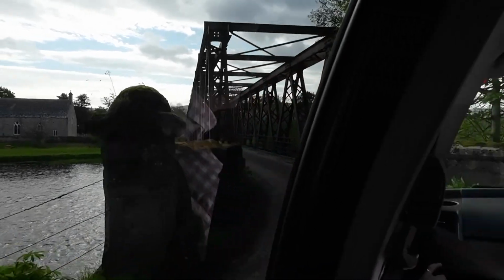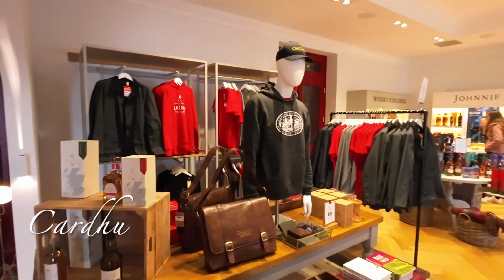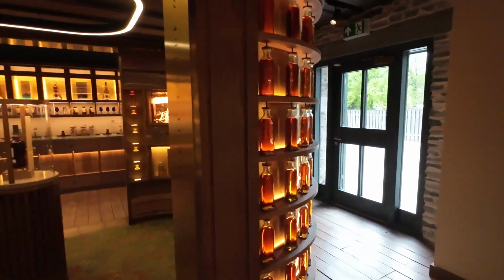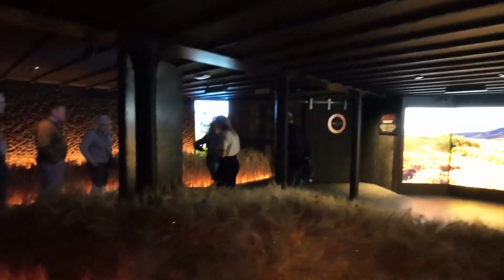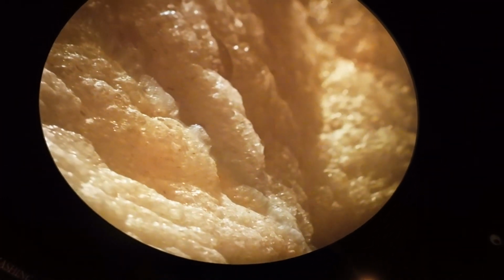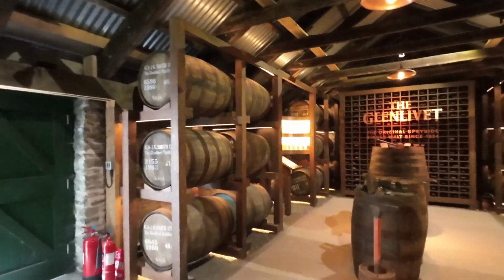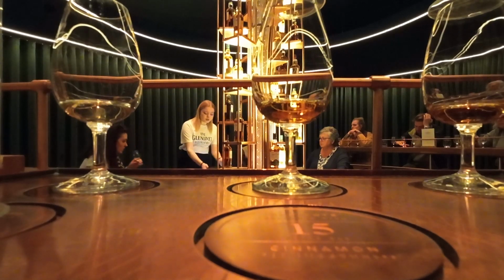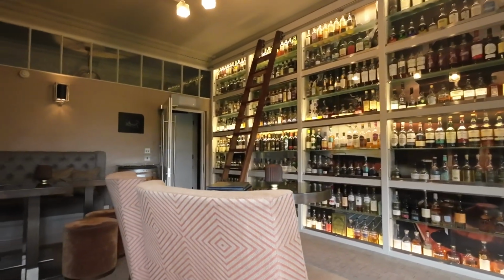Speyside Whisky Tour with some famous distilleries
In this video we stay at Grantown on Spey and take a day touring three distilleries, have lunch in between and then visit a bar with over 500 whiskies to enjoy.

Our driver was the very knowledgable Gary.  Thanks to both of them for a day to remember.

00:01 Intro
00:54 Aberlour
01:39 Cardhu
02:01 The Glenlivet
08:14 The Dowans Hotel, Aberlour

We travel with our friend driving a VV T28 Transporter, called Ruby from Classic Campers in Hawick, Scottish Borders which was converted by CamperKing.

from where the T28 was hired. Great service from this business. Check out their website.

are the company who converted the vehicle for Classic Camper Holidays.

This video is NOT endorsed or supported by either company.

MOTORHOME: Pilote P650C Essentiel Exclusive Edition (2021) (Fiat Ducato)
Our DOGS occasionally appear in our videos. Labrador (b2012) and Cocker Spaniel (b2017).

Camera and Recording: We use (post Nov 2022)
CAMERA: DJI Osmo Action 3 - we have the Adventure Combo Kit
MICROPHONE: RØDE Video Micro
DRONE: DJI Mini SE (superseded by Mini 2)

The purpose of this blog is to educate the viewers and share everything we know about 'motorhoming', and that sometimes includes product recommendations that we have tried or we believe are of some benefit.